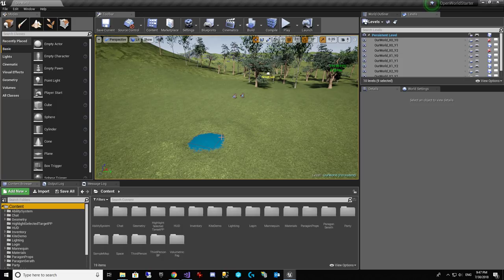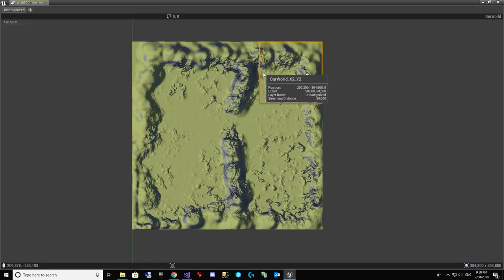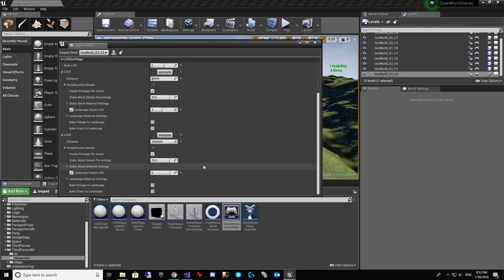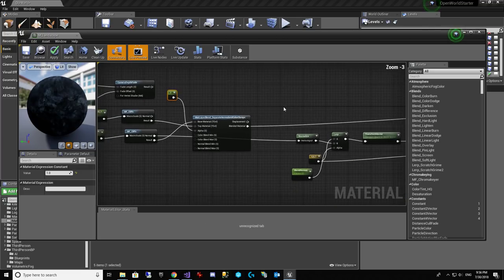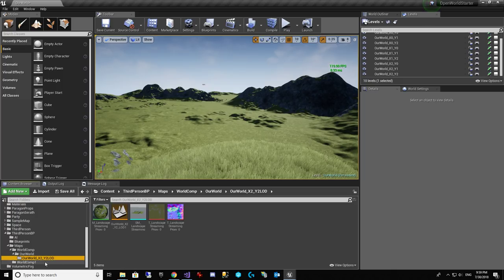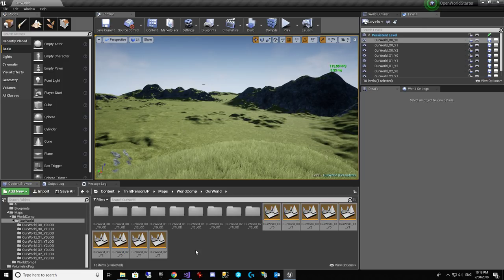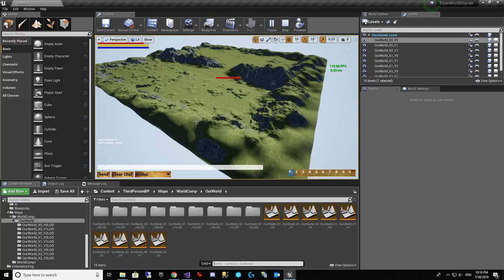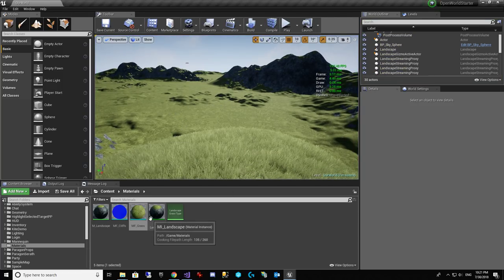Let's make an MMO in UE4 - Part 8 (HUGE Fast Landscapes)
* This is an old tutorial series using UE4 and OWS 1.  OWS 1 no longer exists so it may be difficult to follow along.  There is a new series in UE5 and OWS 2 now

In this training session we look at the secret to creating HUGE fast landscapes.  We will use the static mesh LOD generator to create landscape static meshes and bake down the textures.  Using this method we can reduce our landscape from 9 million vertices to 1 to 3 million depending on where we are standing.  In a 20km world we can reduce from 400 million vertices down to just a few million.